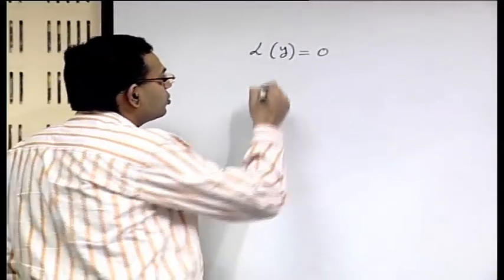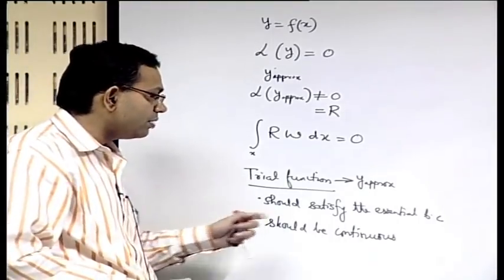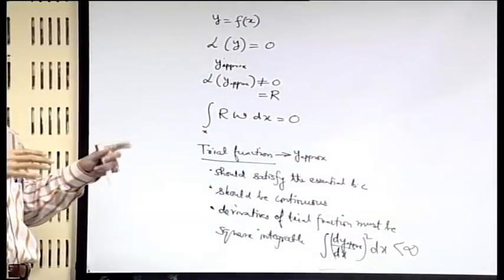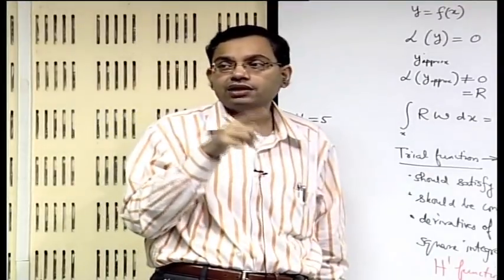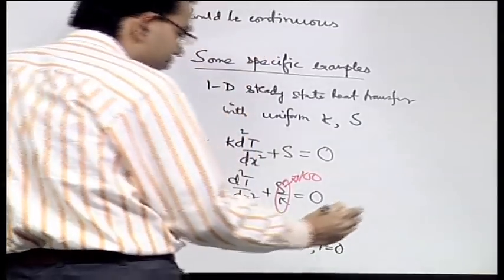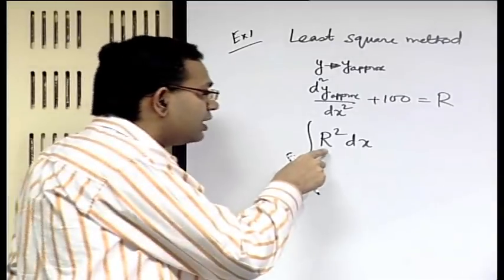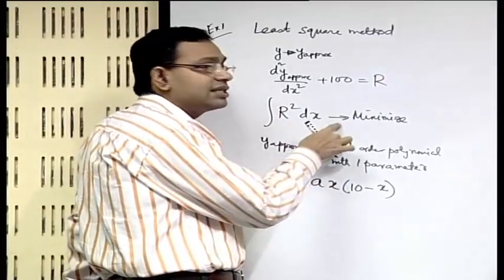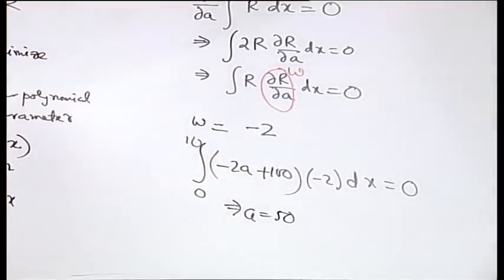Lecture 10 : Weighted Residual Method